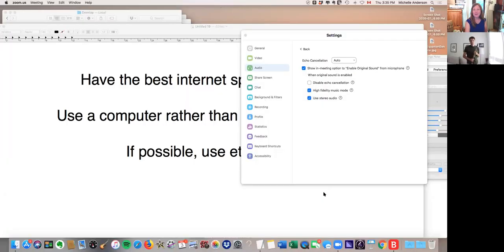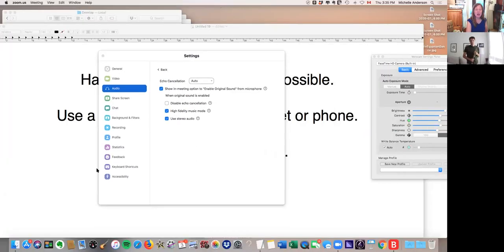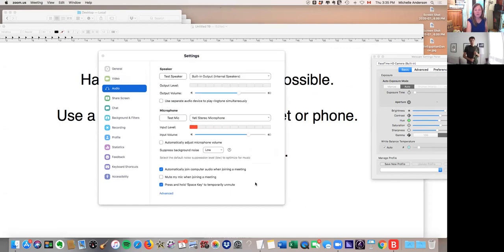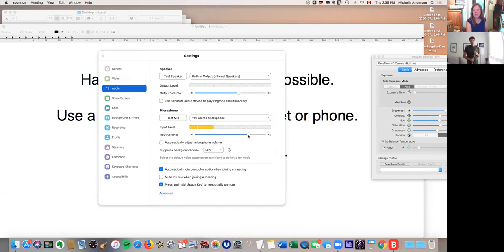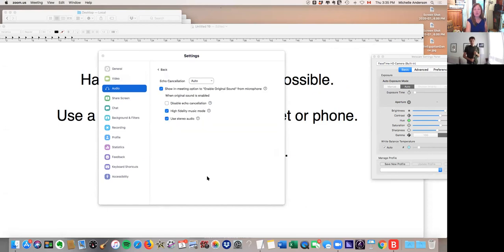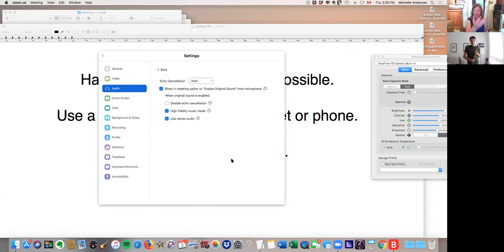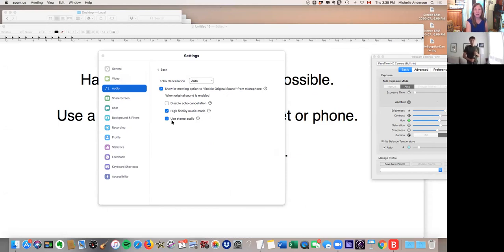Introducing Zoom's New "High Fidelity Music Mode" for teaching online music lessons.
Introducing Zoom's New High Fidelity Music Mode Setting with Michelle Anderson & Jose Franch-Ballester, clarinet.

September 4th, 2020. The University of British Columbia.

Zoom Music lessons, zoom music lessons audio settings, zoom music lessons audio, zoom sound for music lessons, zoom high fidelity.